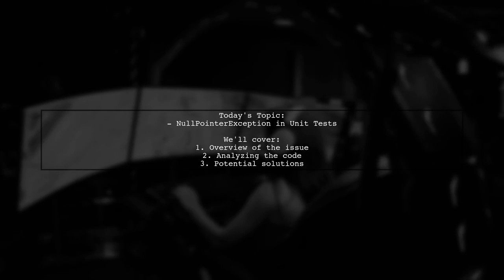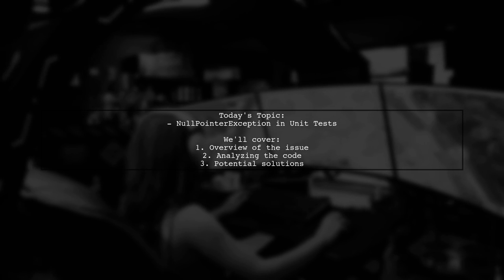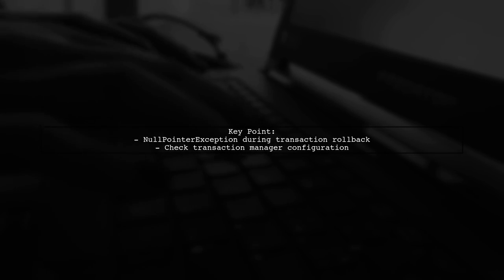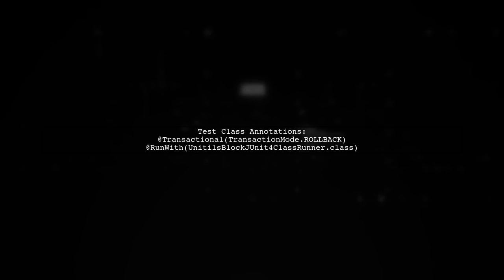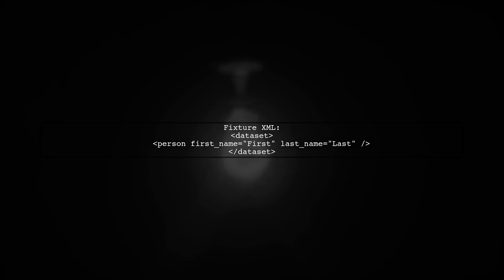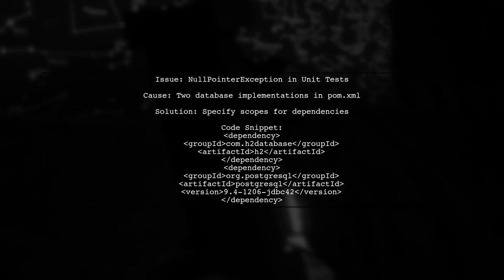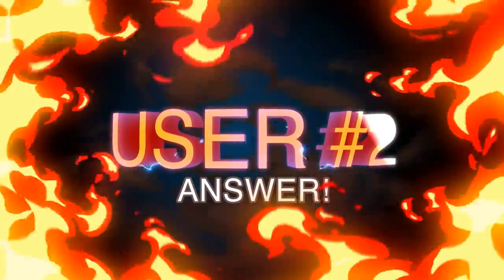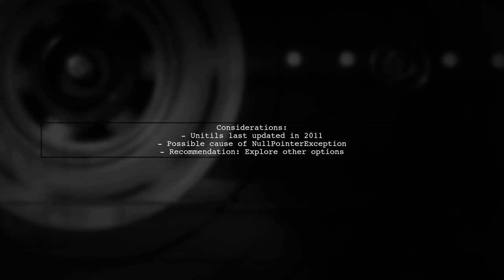Fixing NullPointerException in Unit Tests with Postgres and Unitils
In this video, we dive into the common challenge of encountering NullPointerExceptions in unit tests, particularly when working with Postgres and Unitils. We'll explore the root causes of these exceptions and provide practical solutions to help you streamline your testing process. Join us as we enhance your testing strategies and ensure your code runs smoothly and efficiently.

Today's Topic: Fixing NullPointerException in Unit Tests with Postgres and Unitils

Related to: nullpointerexception, unittests, postgres, unitils, java, testing, softwaredevelopment, exceptionhandling, databasetesting, unittestingframework, codequality, debugging, testautomation, javatesting, postgresql, test-drivendevelopment,